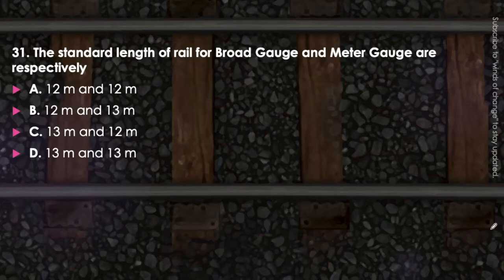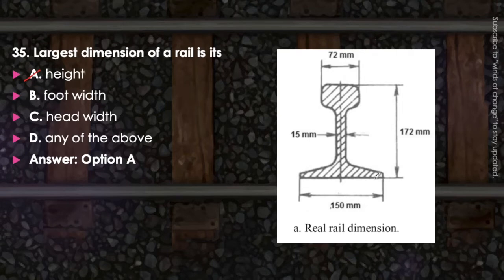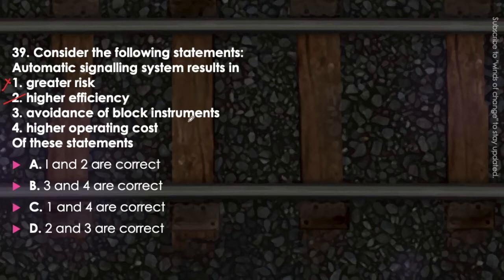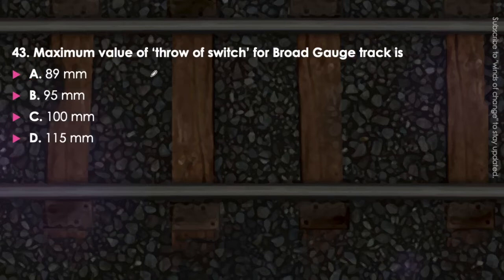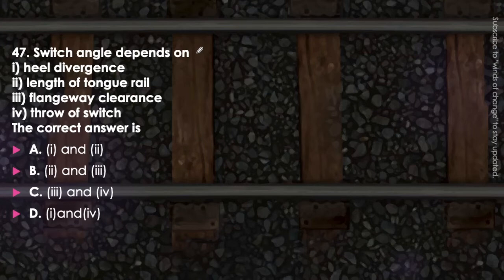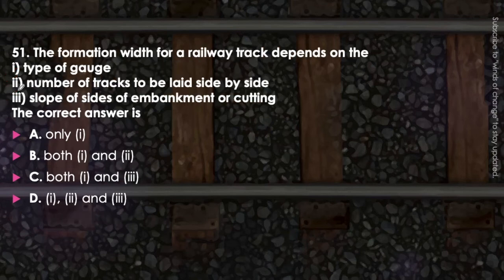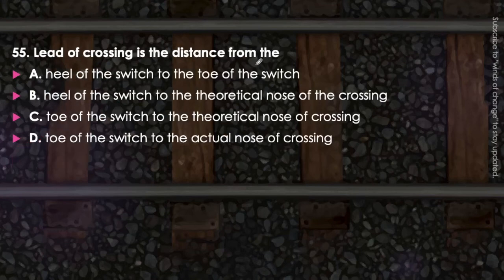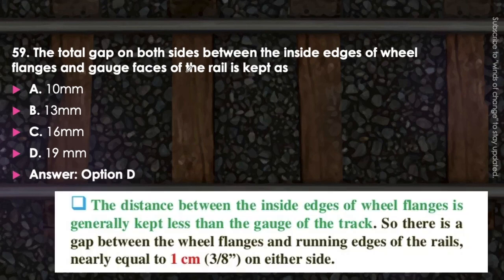RAILWAY ENGINEERING || TOP 80 QUESTIONS || 31-60 || IES GATE UPPSC BPSC SSC JE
All the concepts of railway Engineering are covered in these questions which have a high probability to be asked in various examination.